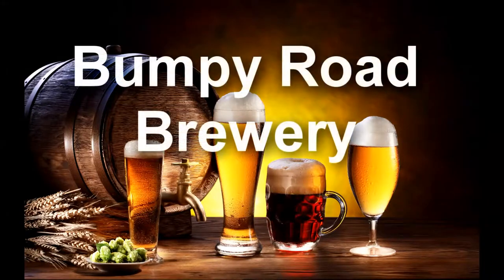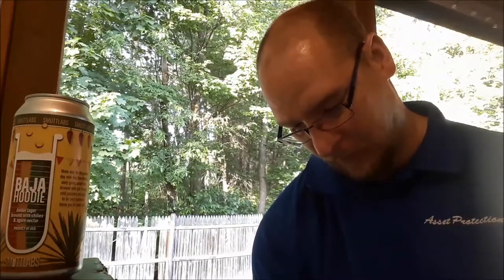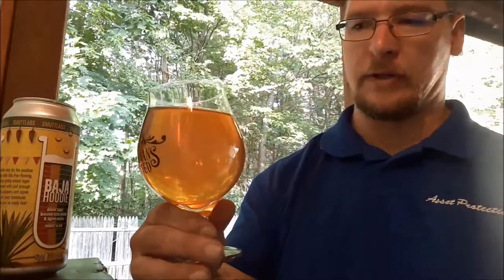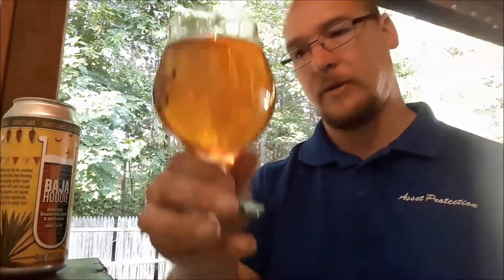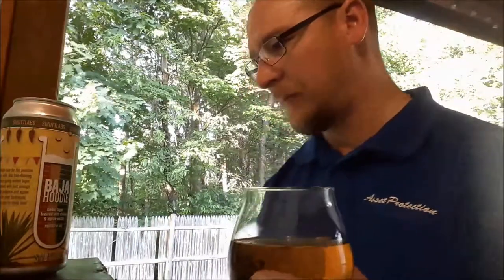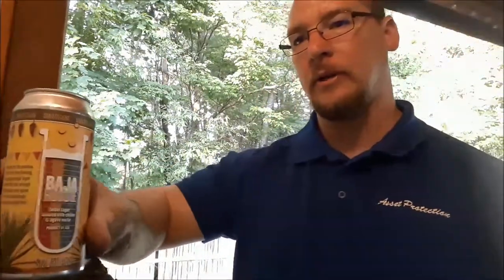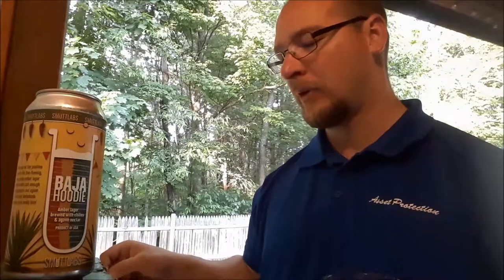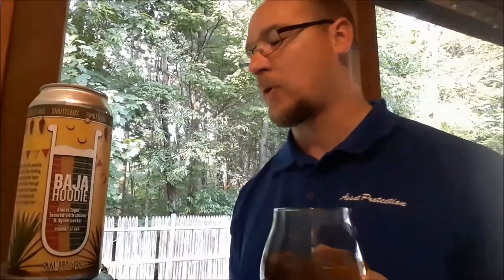"Baja Hoodie" agave and chili pepper amber lager - (Smut Labs) Smuttynose Brewing Co